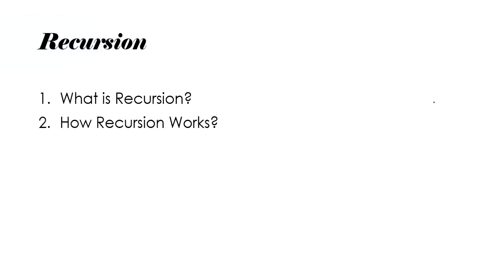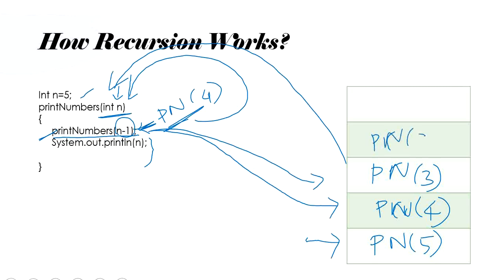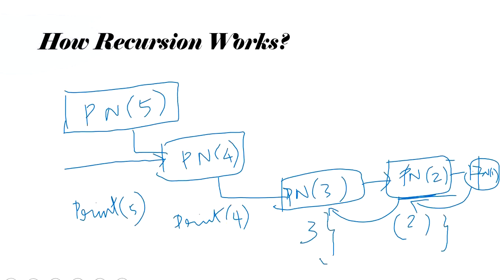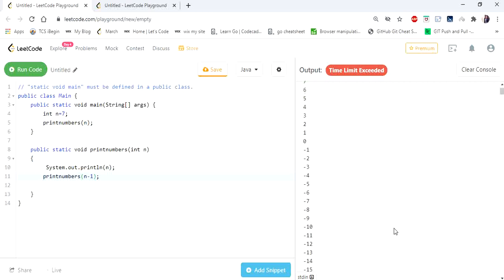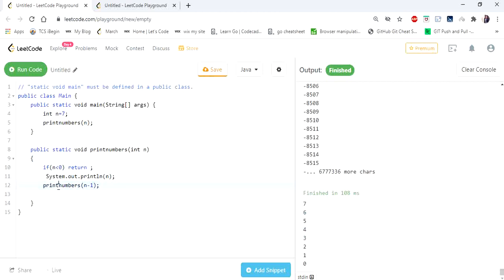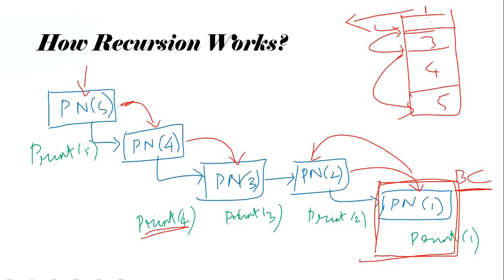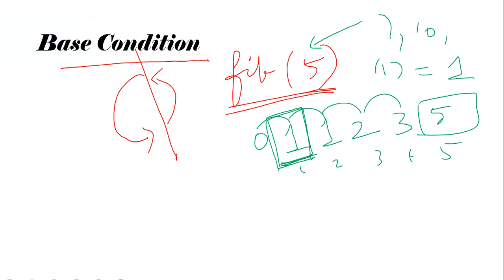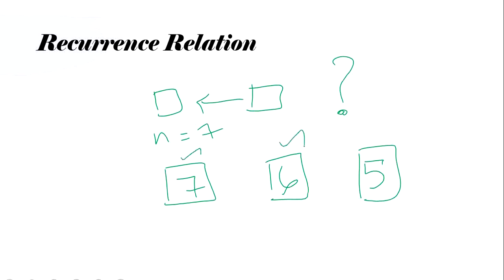Recursion Series - I | How Recursion works? | Coders Camp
I have planned to start a video series on Recursion. By end of this series one can learn How to approach a given problem in recursive way and come up with a solution.

This video explains what is recursion, how recursion works, what is call stack, what is base condition and what is recurrence relation.